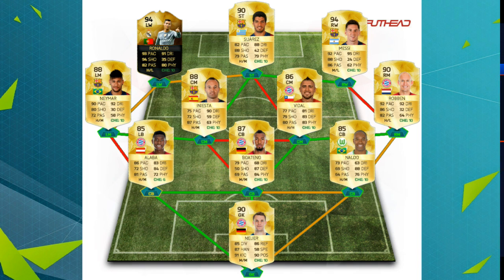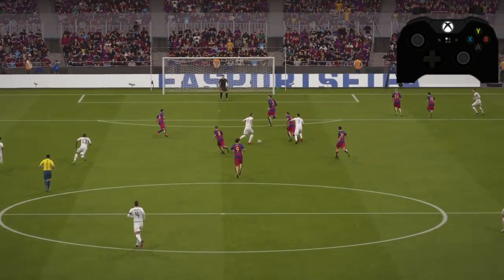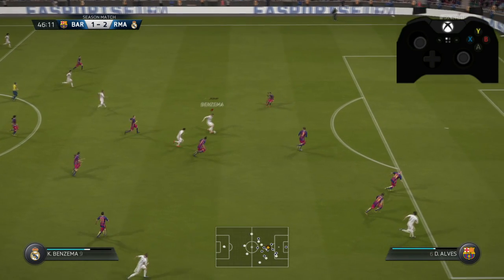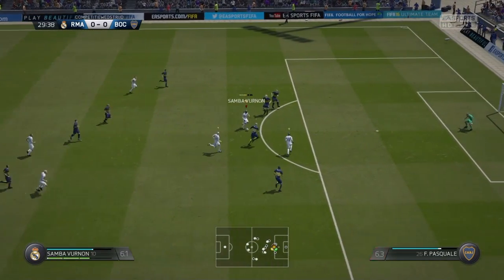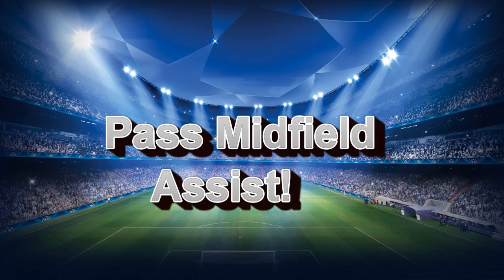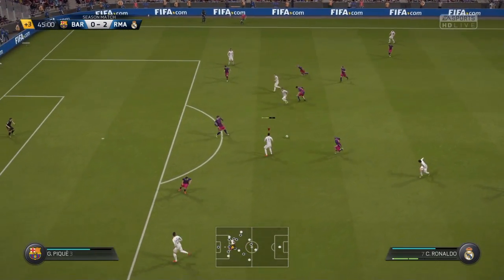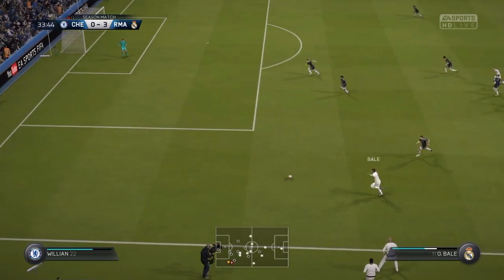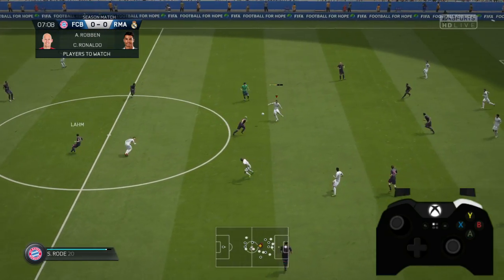FIFA 17 (16) SPECIAL DRIBBLING TUTORIAL - PROFESSIONAL PLAYER - BEST ATTACKING MOVE